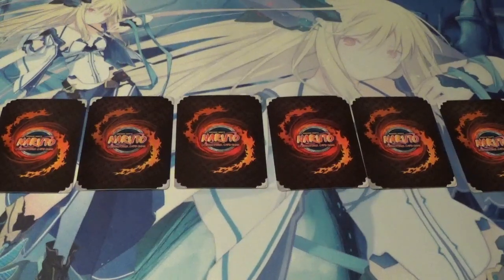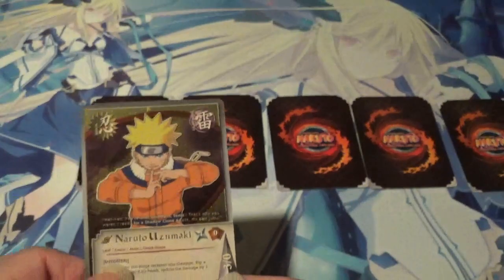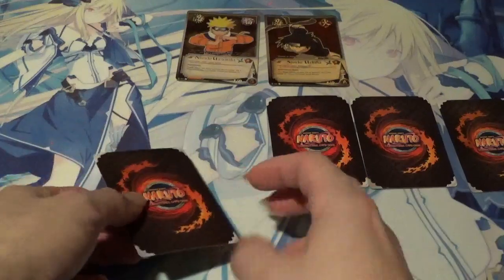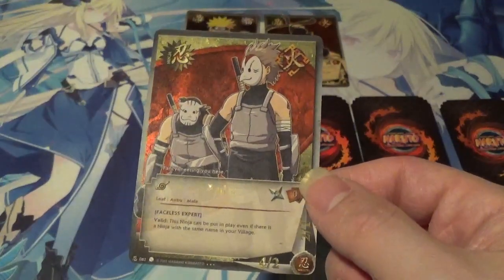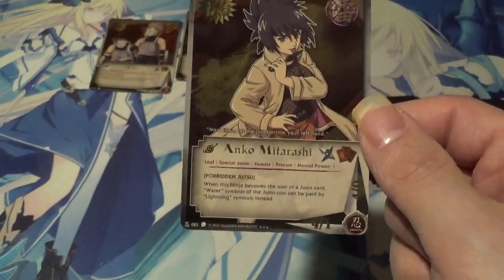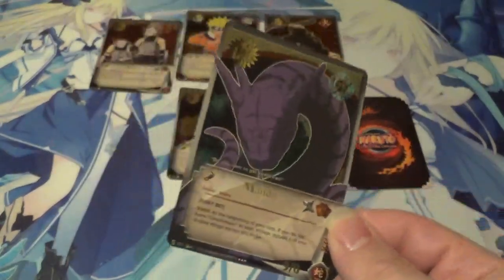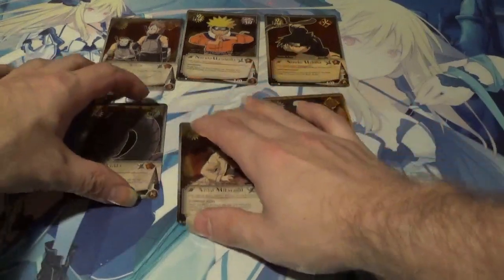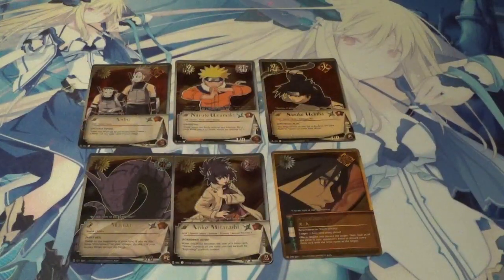Naruto CCG - 6 Super Rare Card Showcase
Welcome back youtube, with today's video, I am here to share with you 6 Naruto CCG Super Rare Cards. 4 of these cards I recently picked up, the other 2 have been in my collection for a long time, I just waiting for the right time to share them.

The sets that the cards are from range from Path to Hokage through Dream Legacy, and are mostly ninja's, with one jutsu thrown in for good measure.

Let me know what your favorite card from this video was in the comment section.